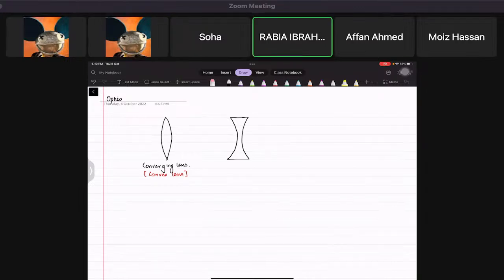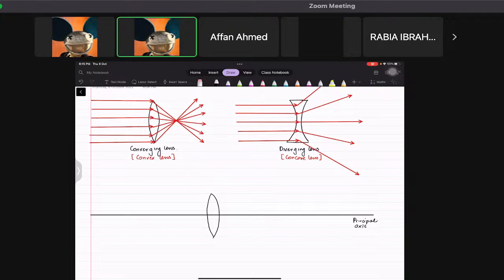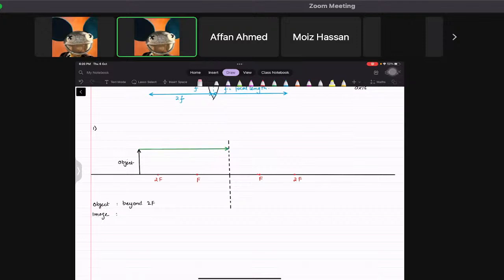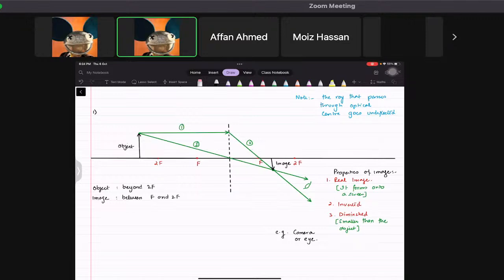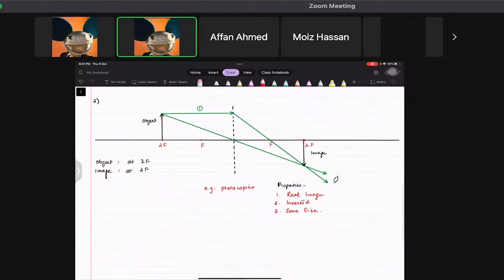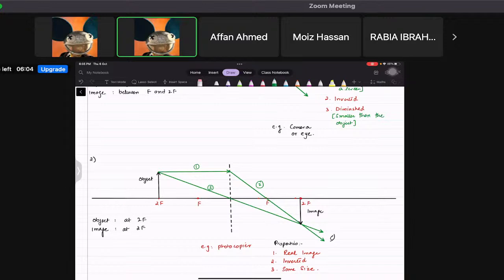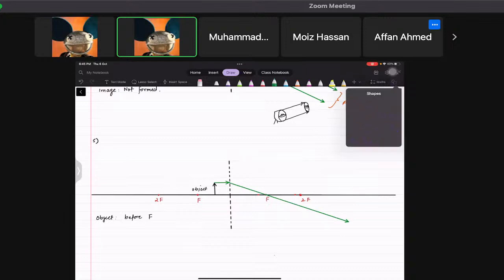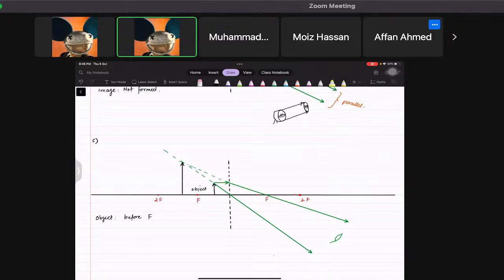Optics [Lecture 1] - IGCSE/O-LEVEL (0625 & 5054) Physics